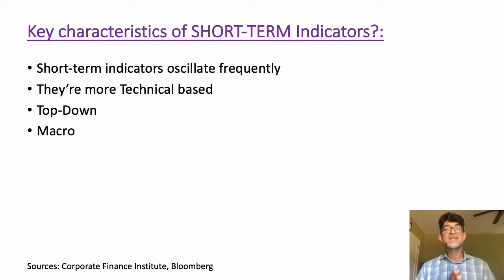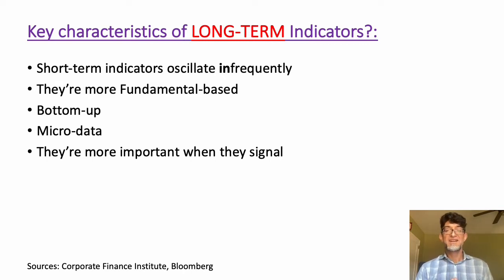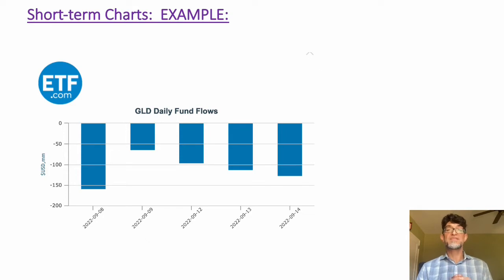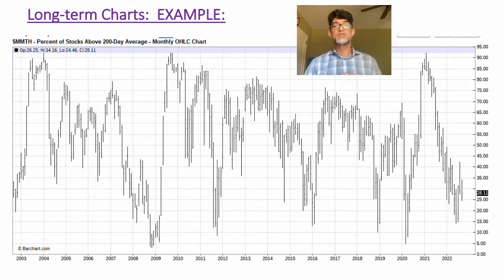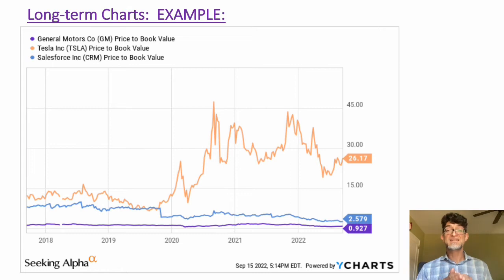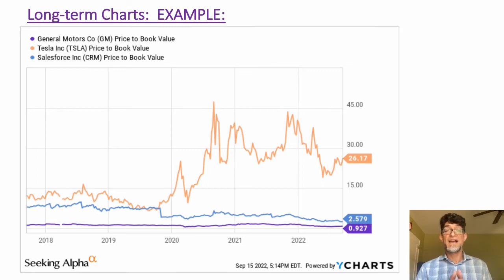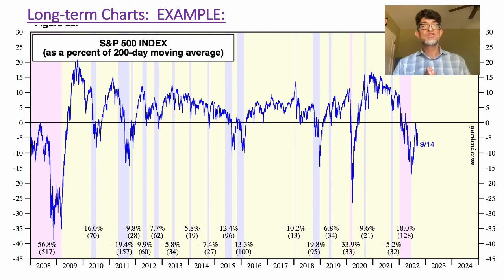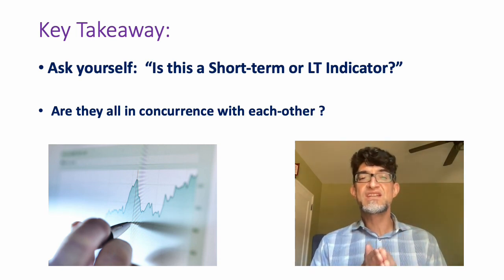What's the diff b/w Short-term & LT Charts ?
What's the difference b/w Short-term and Long-term Charts and indicators.

TimeStamps:
0:00  Intro
1:32.  Key Characteristics of Short-term Charts
2:24.  Characteristics of long-term charts
3:22.   Fund flows
4:35.   Put to Call ratio
5:15.   % Stocks Above 200D Moving Average
6:32.   Price to Book
8:43.   Price to Earnings on S&P 500, S&P 400
9:30.   S&P 500 vs its 200 Day Moving Average
10:07. Key Takeway